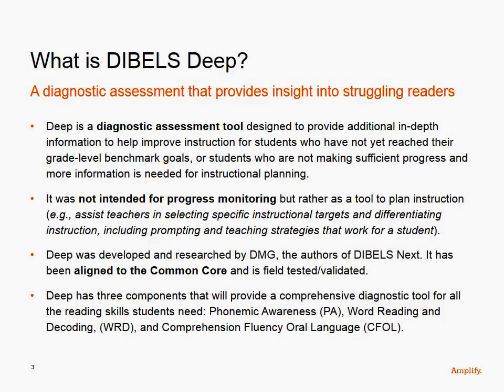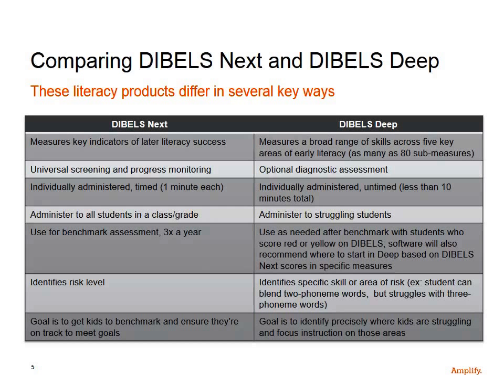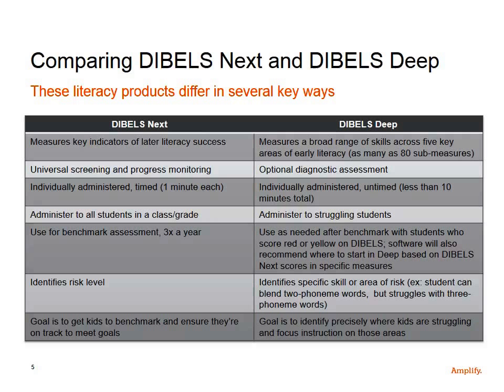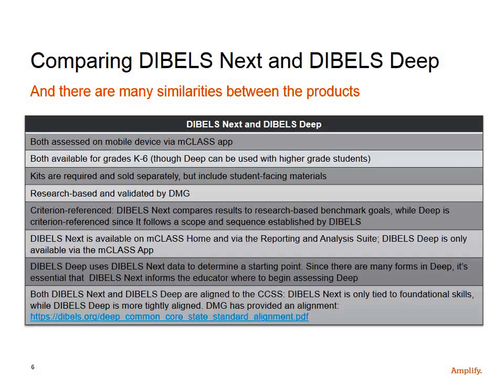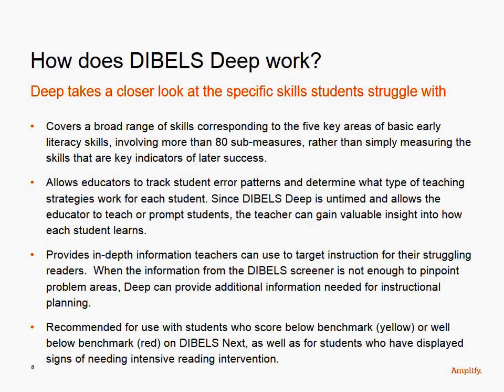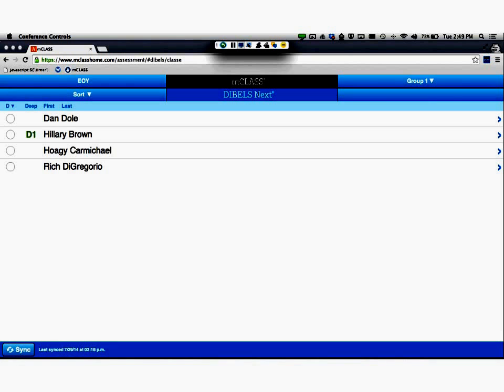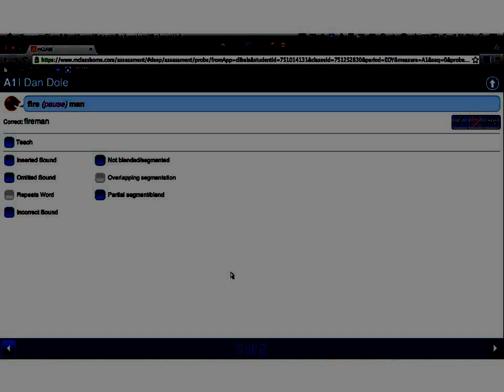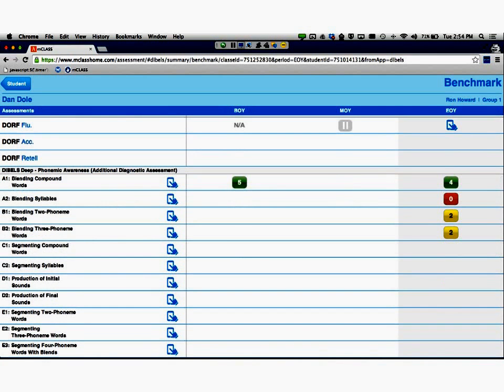Amplify Assessment: Introducing DIBELS Deep Webinar